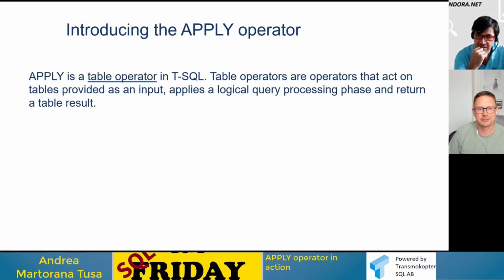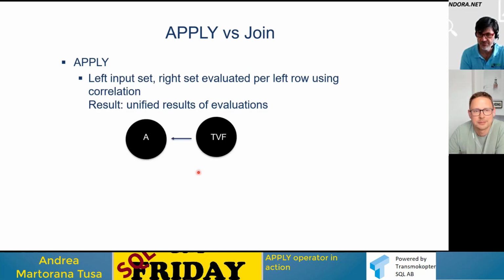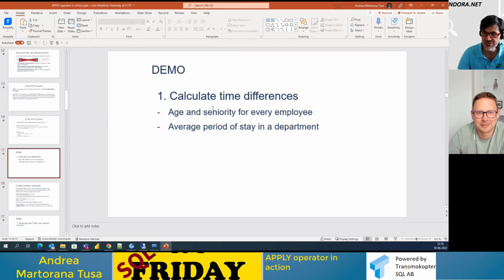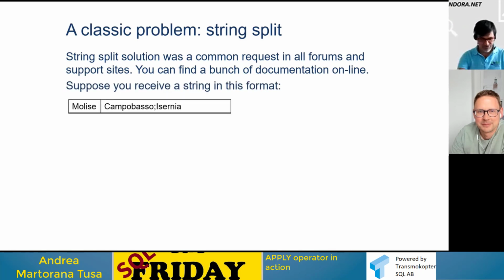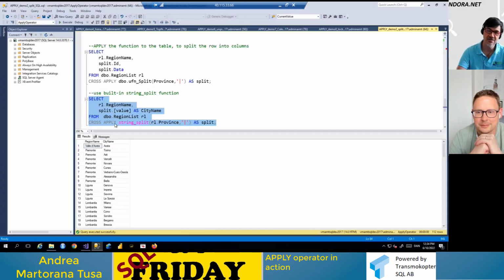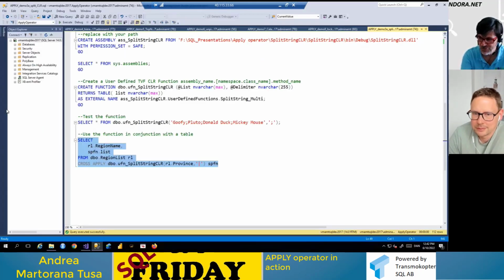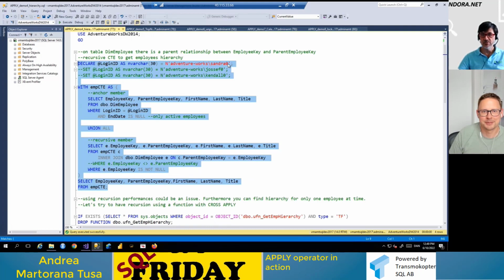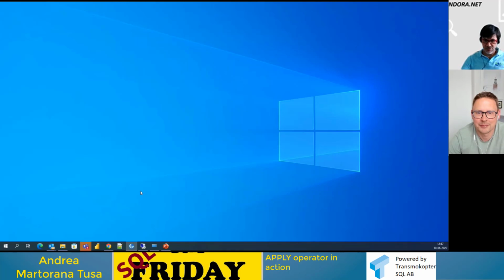SQL Friday #89 - APPLY operator in action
With Andrea Martorana Tusa